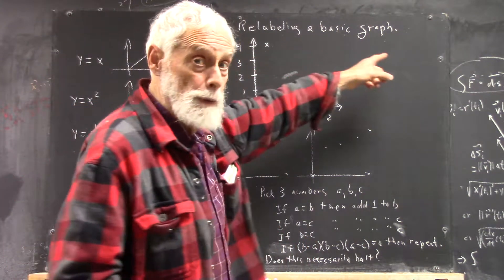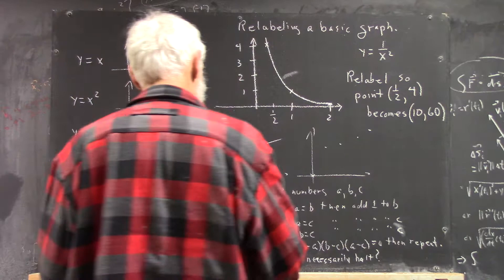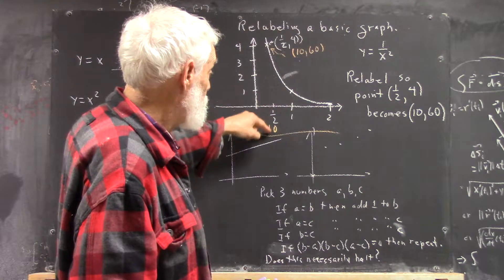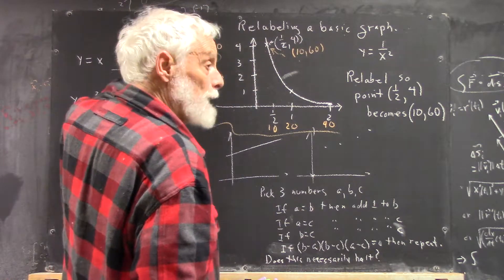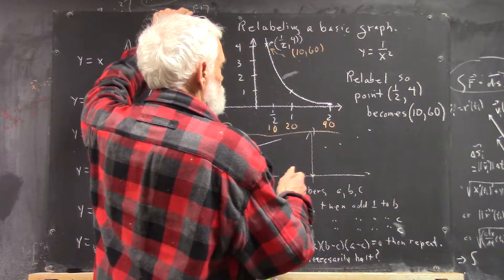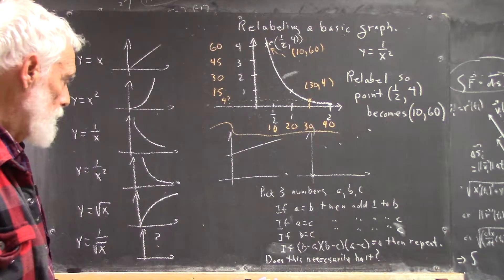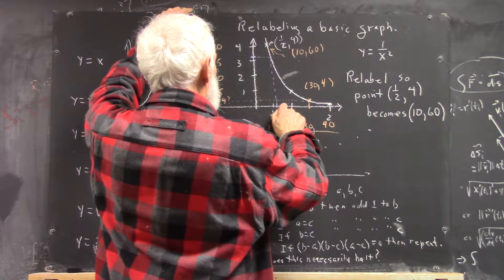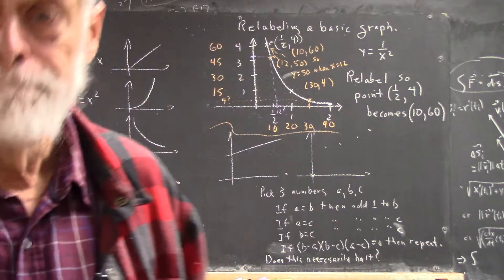dagpc 3758 relabeling a graph 6